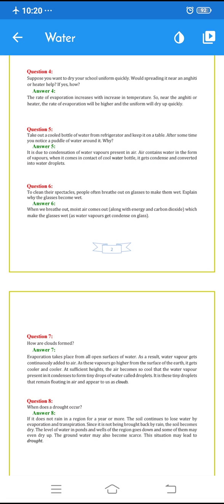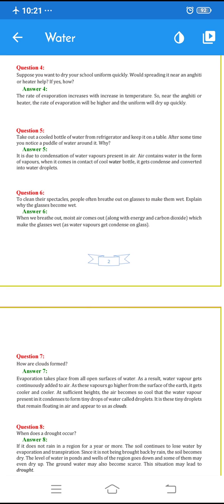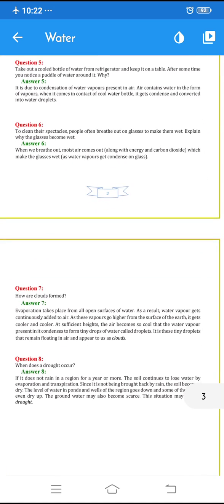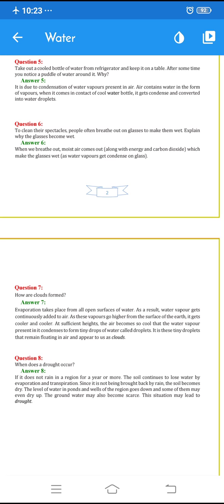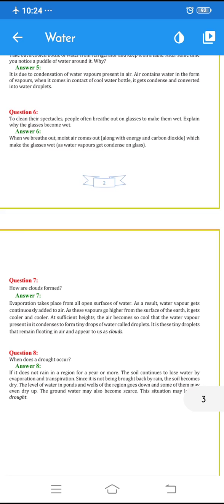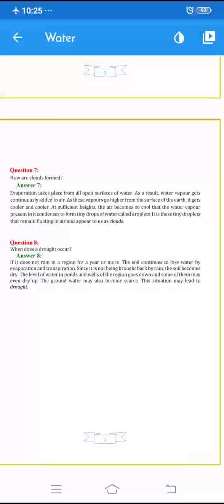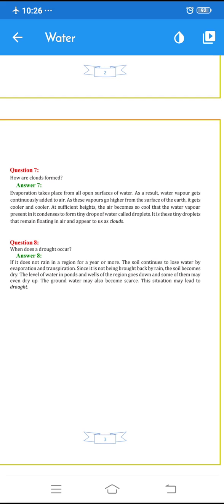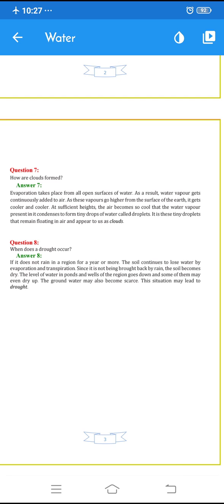CBSE_class_6_Science_Exercise(water) continued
Basavaraj